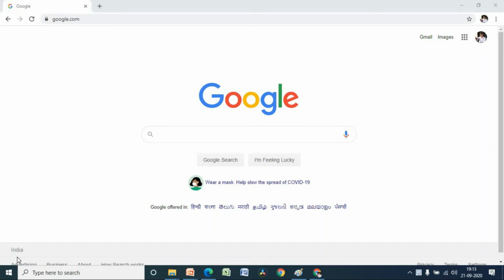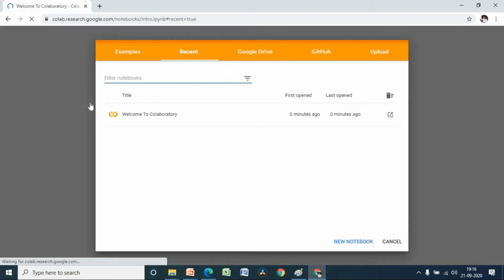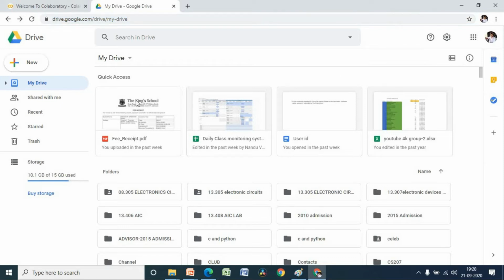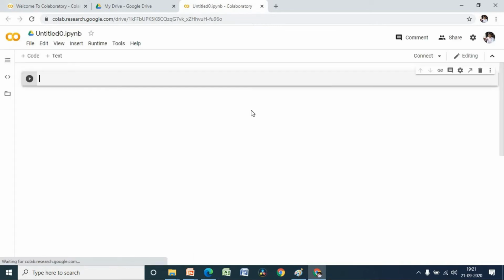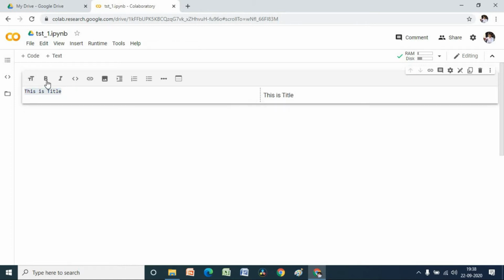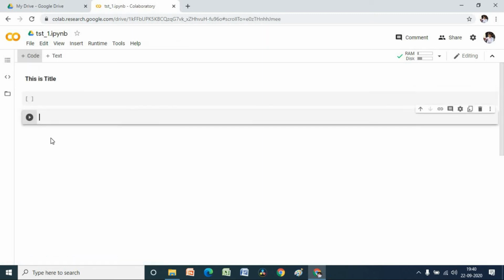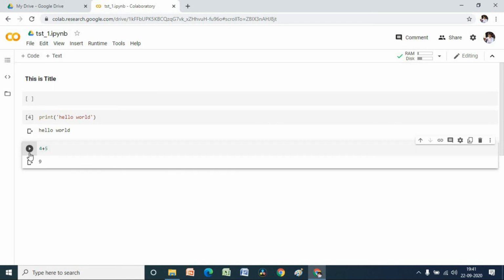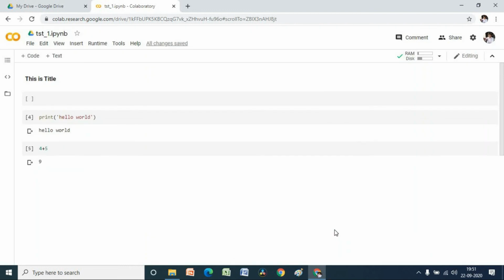Google Colab Tutorial | Jupyter Notebook : Google Colab |Python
This Video explains how to use google colab